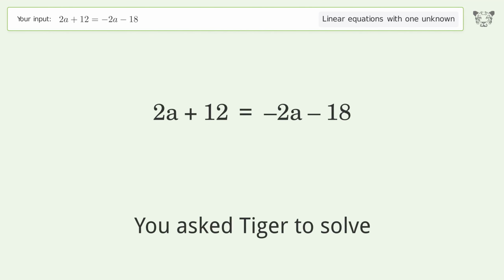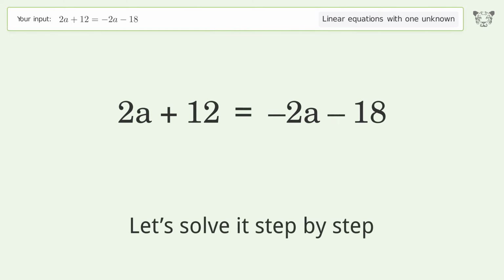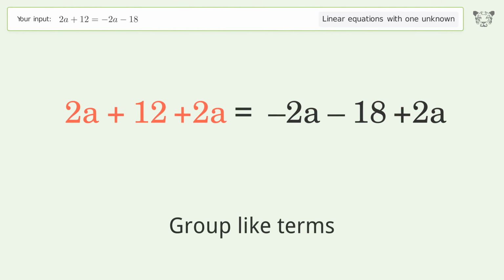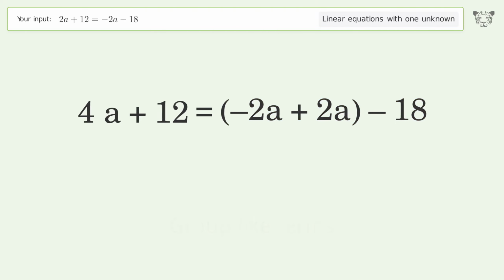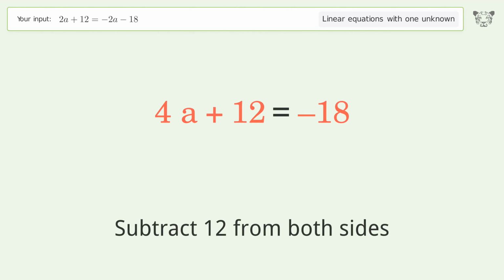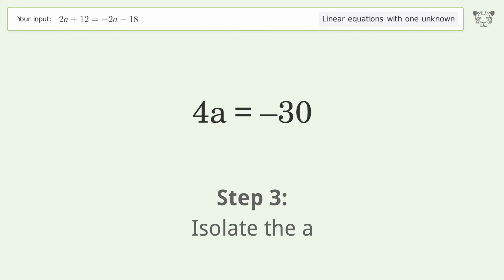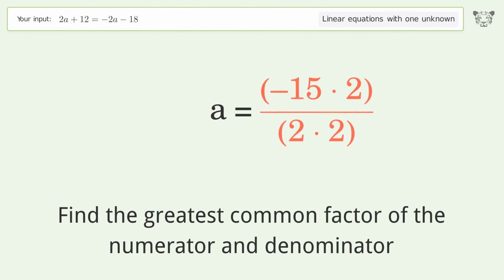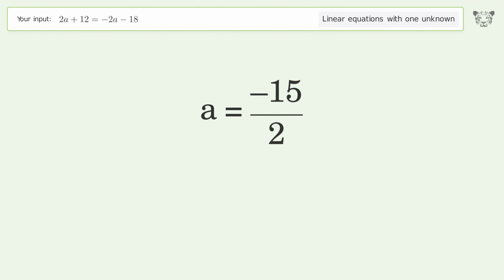Linear equation with one unknown: Solve 2a+12=-2a-18 step-by-step solution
for a step-by-step and more tips and tricks for dealing with linear equations with one unknown.